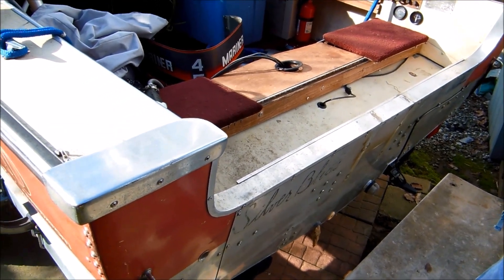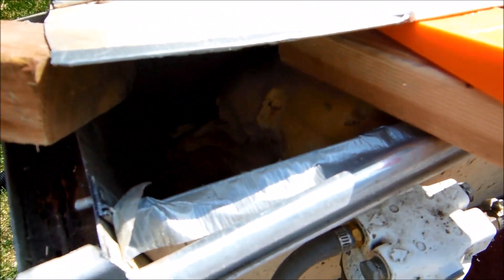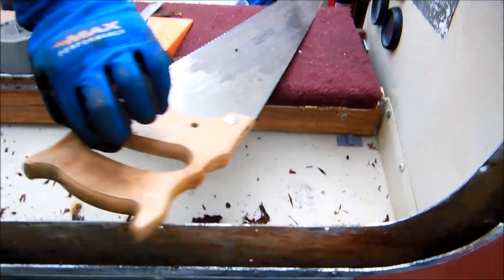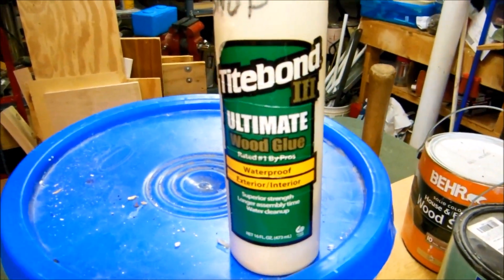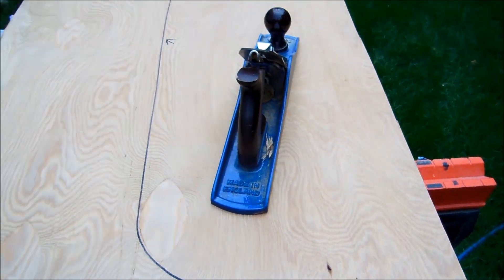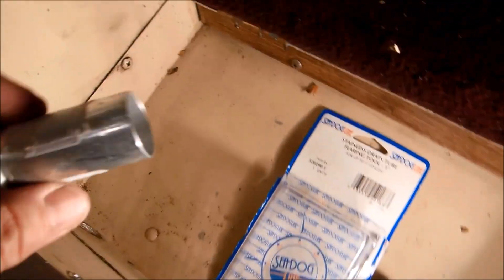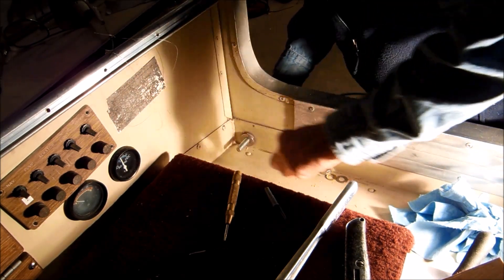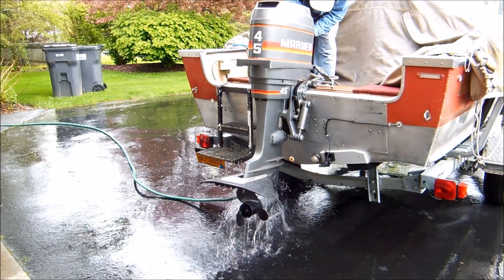Boat Transom Replacement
Flair Nut Tool

This is an in depth video of how to replace a boat transom. This took a lot of time to figure out how to do everything correctly. The boat is a 1986 Lund Predator and it can be viewed on many of my other videos.  Hope this helps if you plan do something similar.